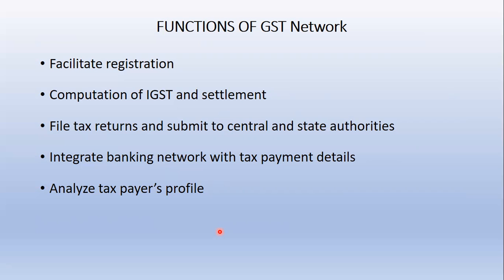GST -Powers and Functions-DR.S.N.NADEEM -SESSION-52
TOPIC-Powers and Functions OF GST Regime